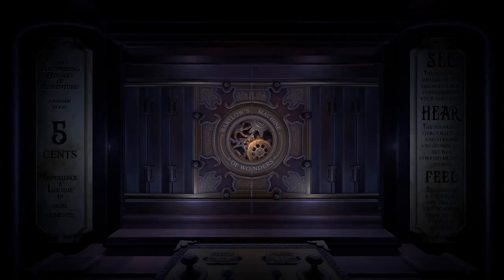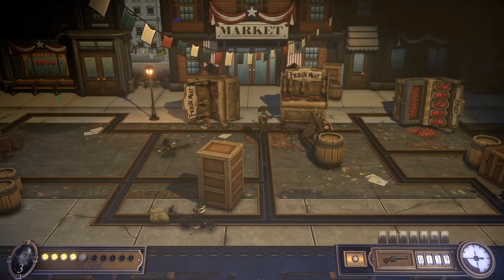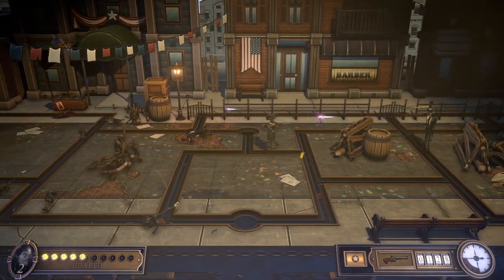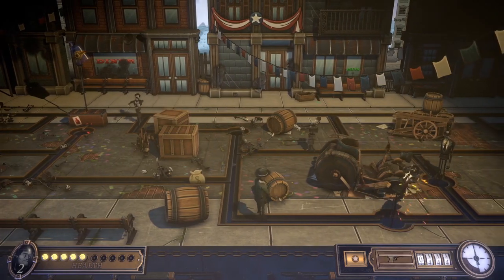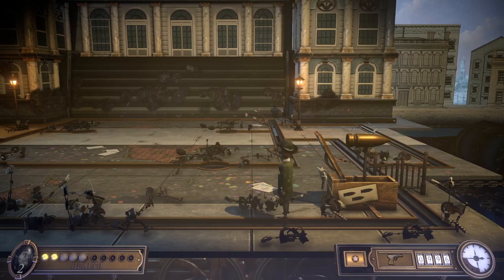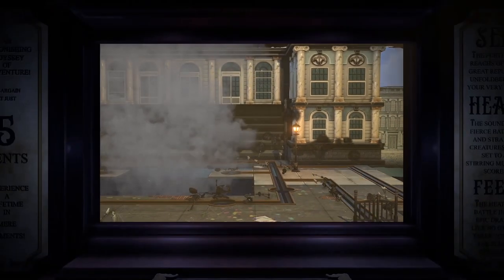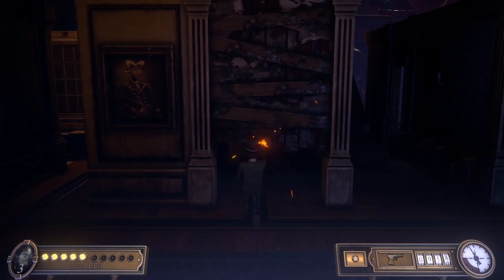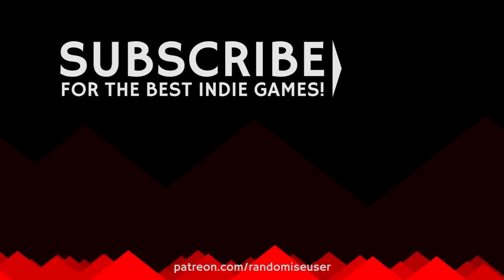Twin-Stick Shooter set in Retro Arcade Machine! BARTLOW'S DREAD MACHINE gameplay (PC)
Bartlow's Dread Machine gameplay from this unique twin-stick arcade shooter that's literally on the rails of an old arcade machine.

More of the best indie games from Randomise User! In this let's play Bartlow's Dread Machine gameplay review we play an early 20 minutes of this new twin-stick game with a retro feel, as you guide your player along maze-like tracks while fighting enemies inside a retro arcade machine.

Official description: "An artifact from the past returns in Bartlow's Dread Machine gameplay, a game from the dawn of the Electric Age. Dread Machine is a dual stick arcade shooter with single player and couch co-op modes, six scintillating game worlds and a cast of improbable monsters and characters."

Developed by: Beep Games, Inc., Tribetoy
Version played: early access
Bartlow release date: 30 July 2020 (EA)
Formats available: PC Windows